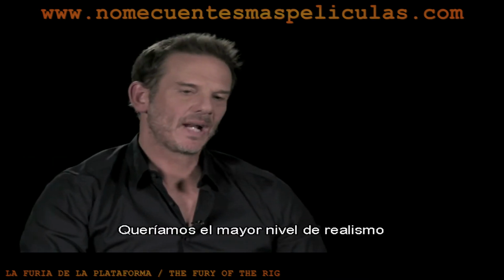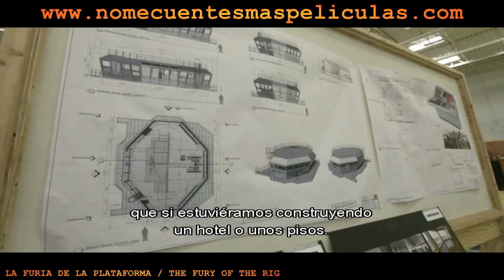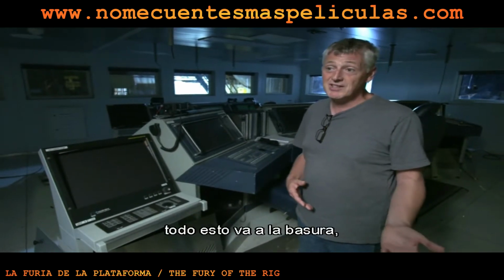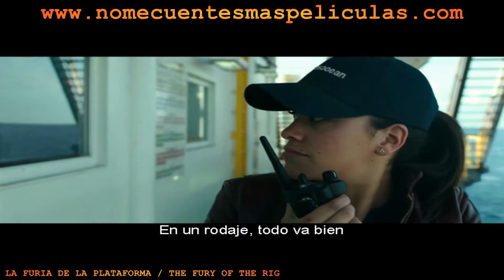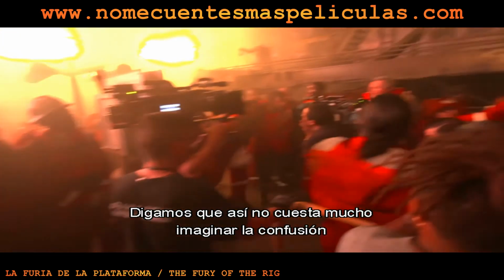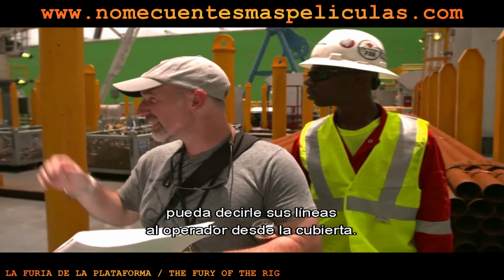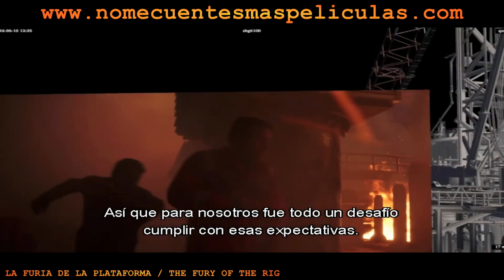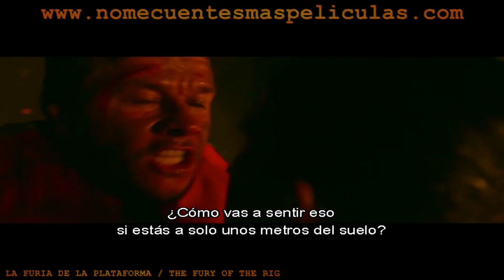DEEPWATER HORIZON extra 2 by nomecuentesmaspeliculas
Propinas
ES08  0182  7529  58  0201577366

Audio: Inglés
Subtítulos: Español